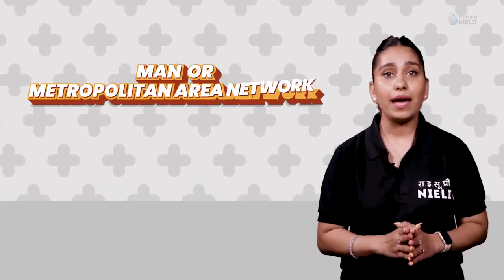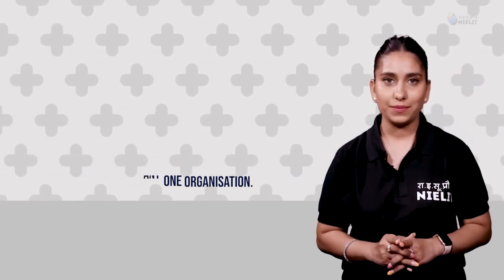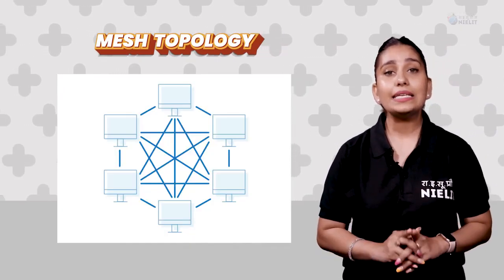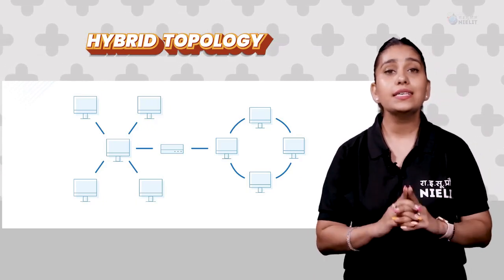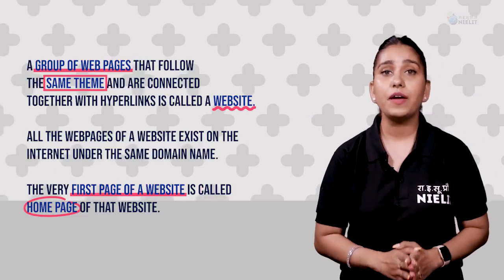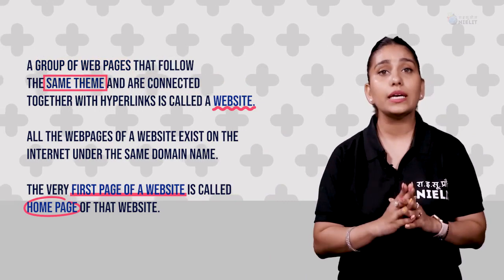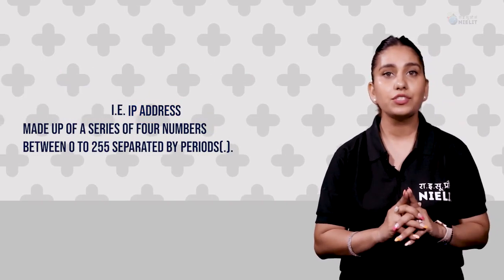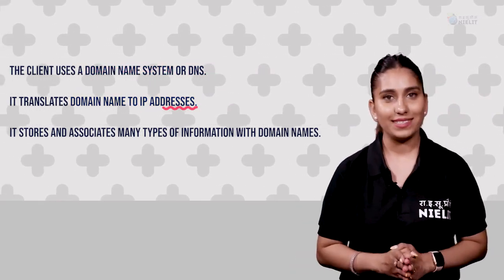Internet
Course on Computer concept CCC NIELIT vedio Chapter- Internet 1